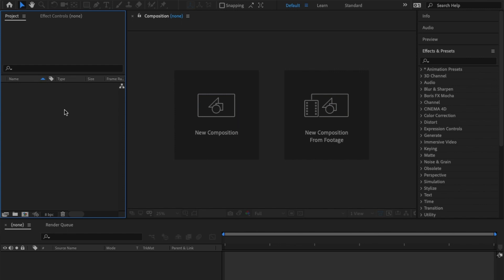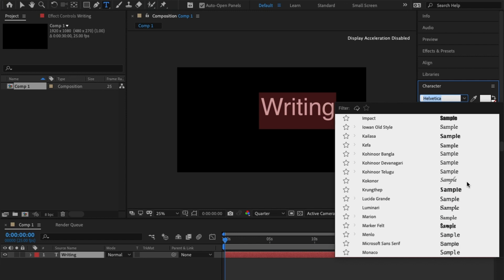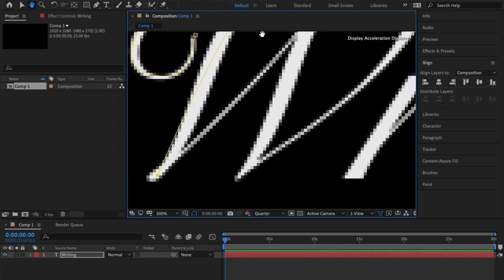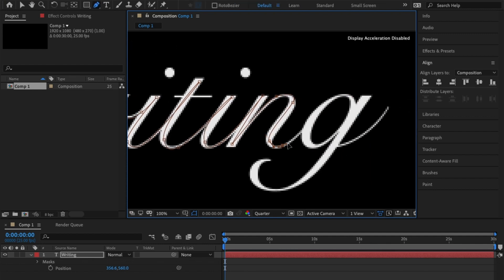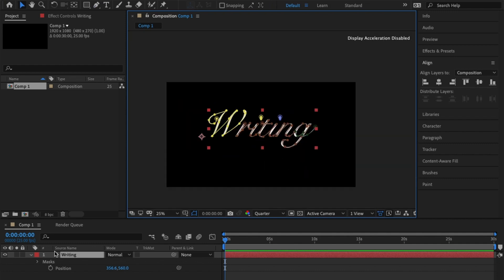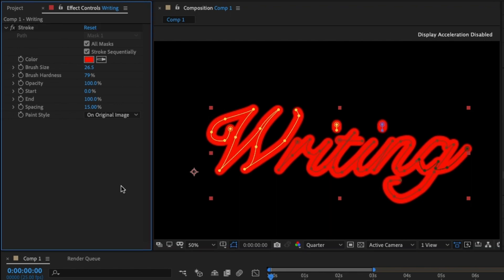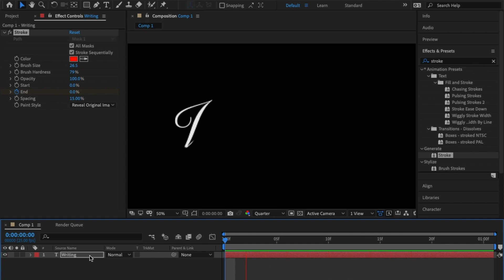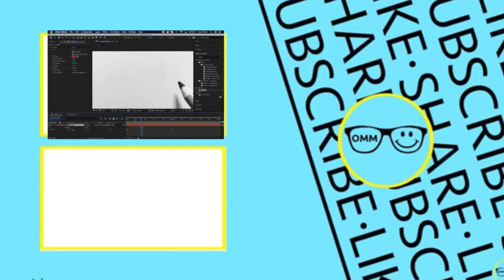WRITE ONE EFFECT (After Effects)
Learn how to create a write on brush stroke text effect for writing in books to telling your viewer which Beautiful Destinations you're in using Adobe After Effects.

✅ My EQUIPMENT

► Canon 70D